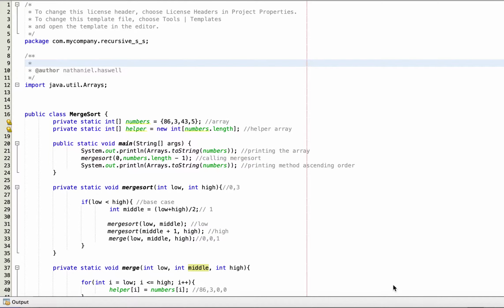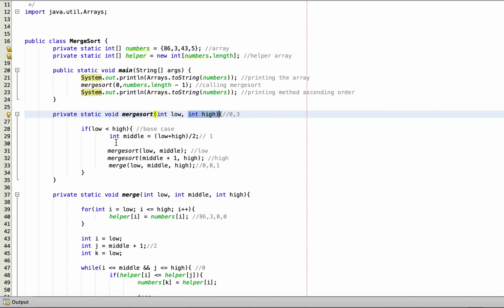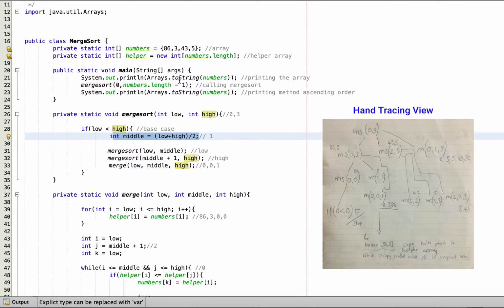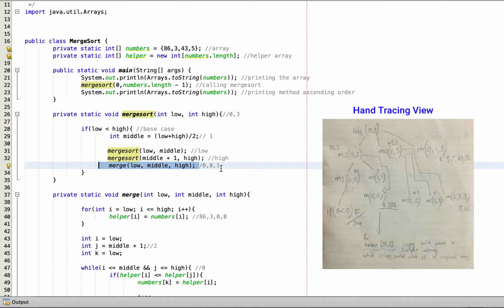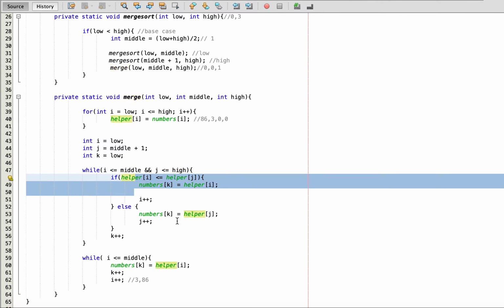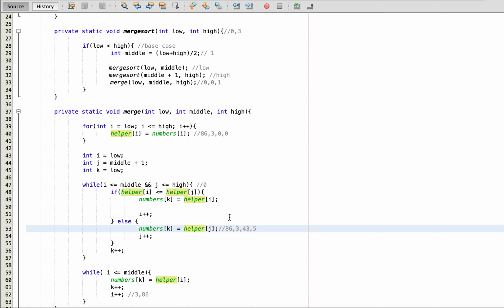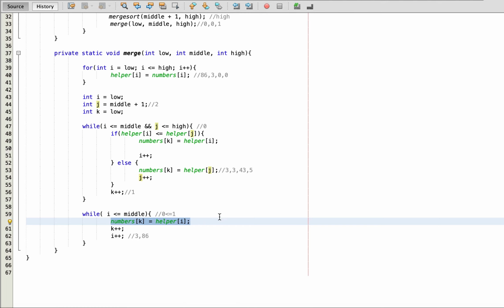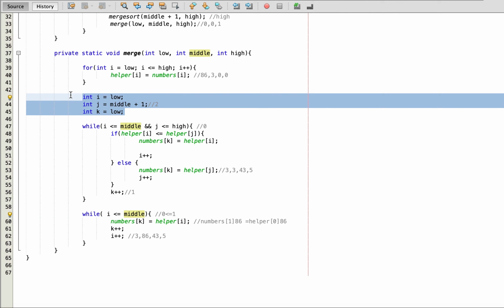Merge Sort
Merge Sort using Java